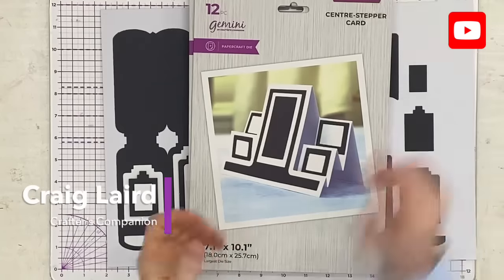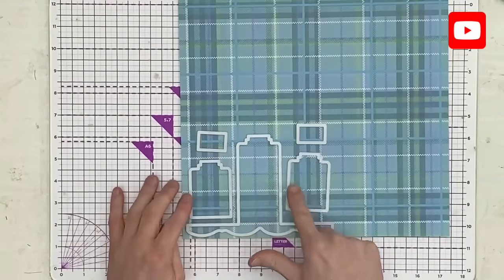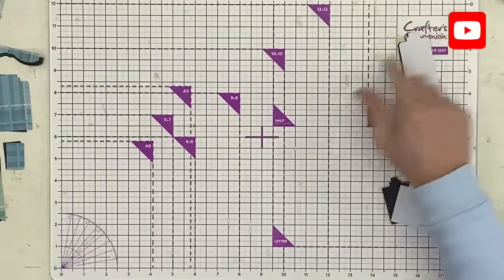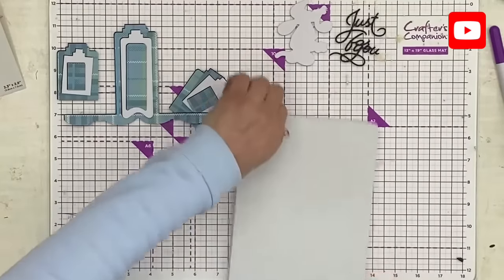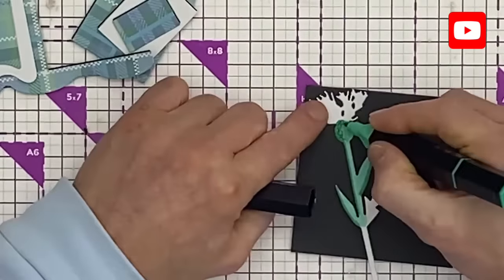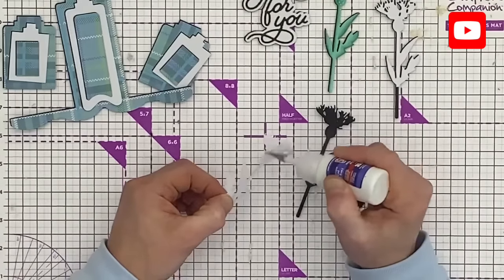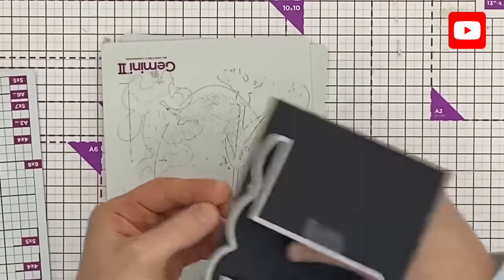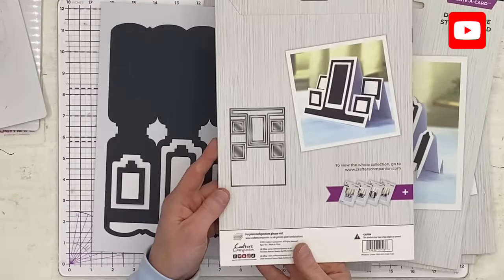Grand Centre Stepper Card die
Join me from home in my home comforts where I creating something new from Crafter’s Companion.

I have used one of our brand new stepper card dies from from Crafter’s Companion that I will be launching on Hobbymaker here in the UK on Sunday 18th February 2024. I went with a Scottish theme with 2 of our older rangers such as our Blue pad pads and floral silhouette dies.

While there, make sure you sign up to club inspire. The more you spend the more benefits you get.

If you are outwith 🇬🇧, you can still watch hobbymaker on line via their website and YouTube;

Sky - 670
Freeview - 73

Craiglairdcc